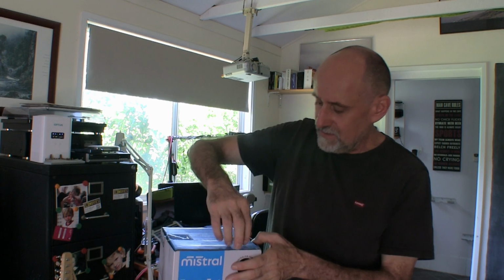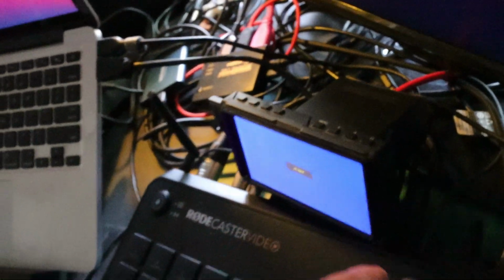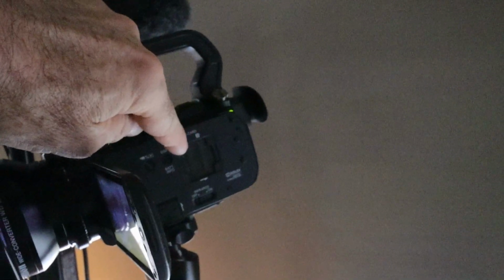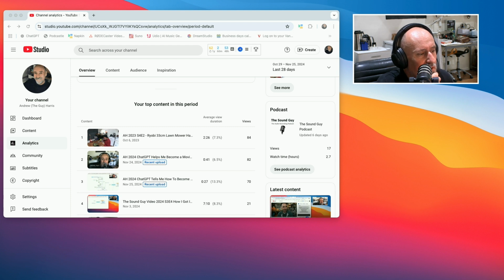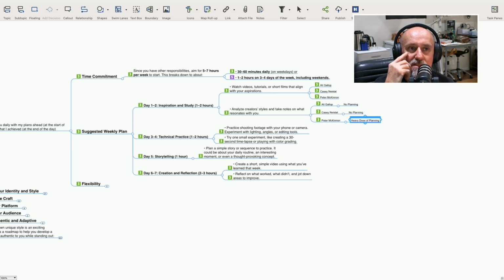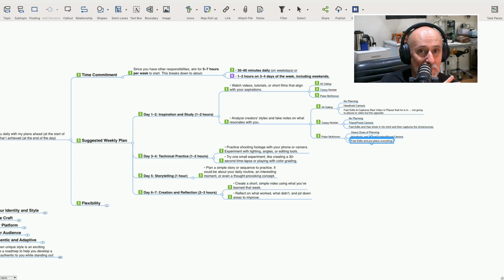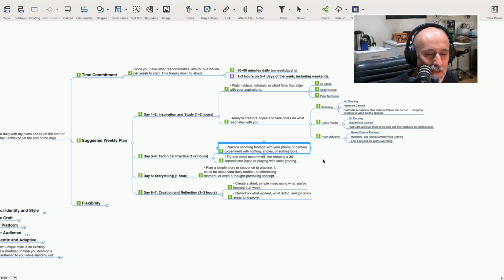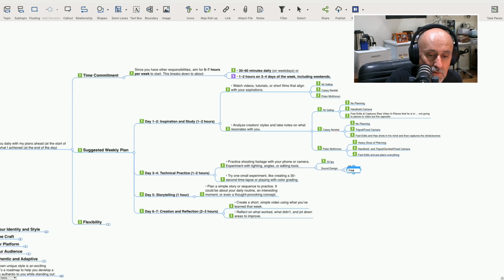AH 2024 ChatGPT Helps Me Become a Movie Maker - Day 2 PM Day 3 AM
Follow me as I learn from ChatGPT (Chad) how to become a movie maker in my own right.